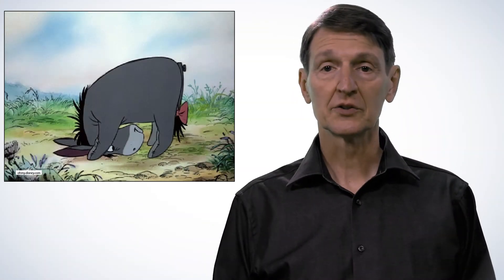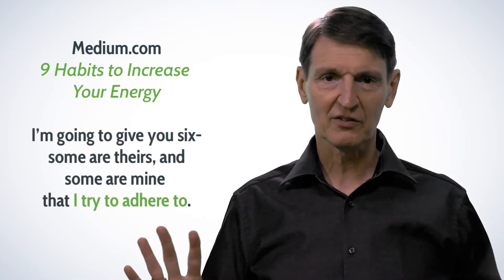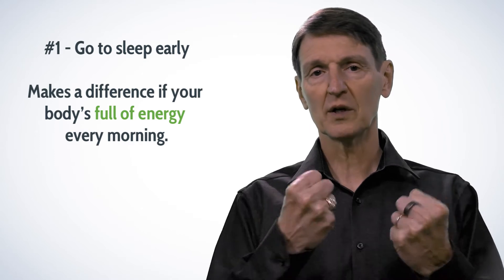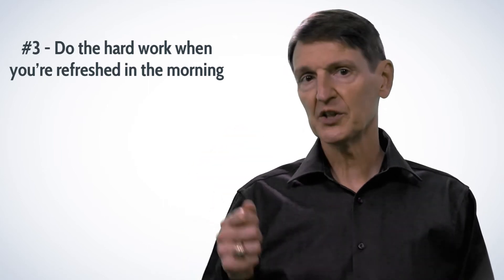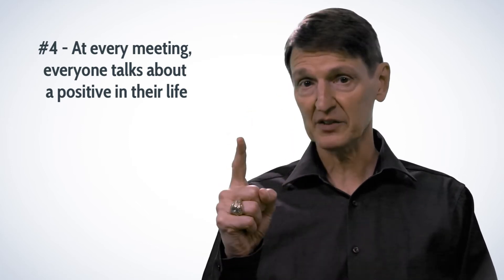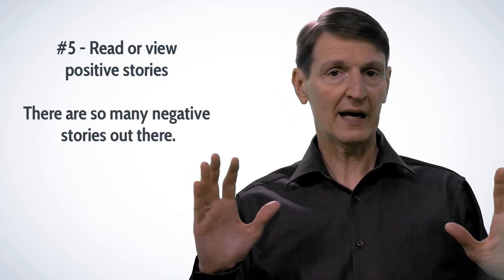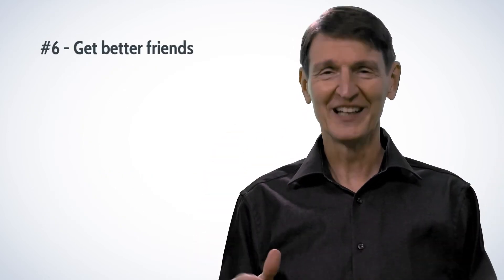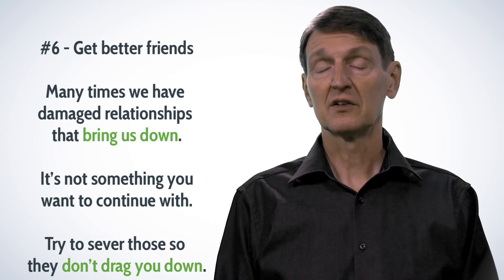6 Tips to Increase Your Energy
During this time of COVID-19, you may have found yourself feeling tired and unmotivated. There are some healthy habits that can boost your energy level. Try making these simple changes and you’ll see some real improvements in how you feel. To learn more about this blog post follow this